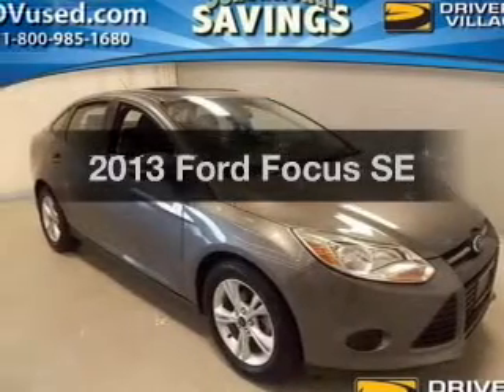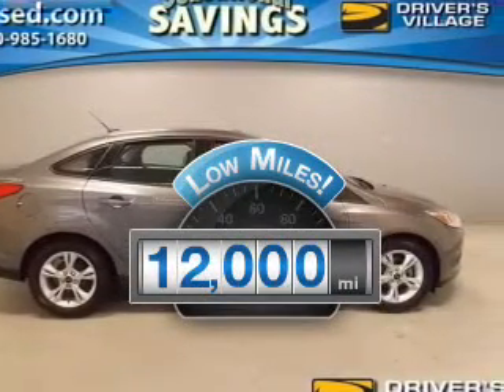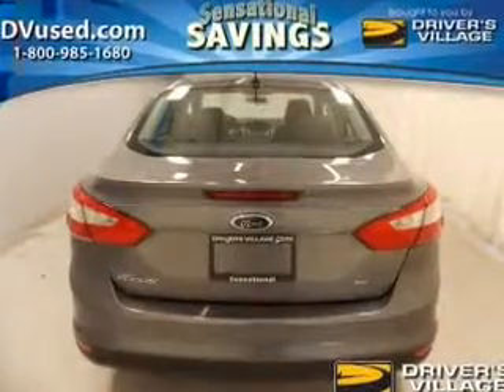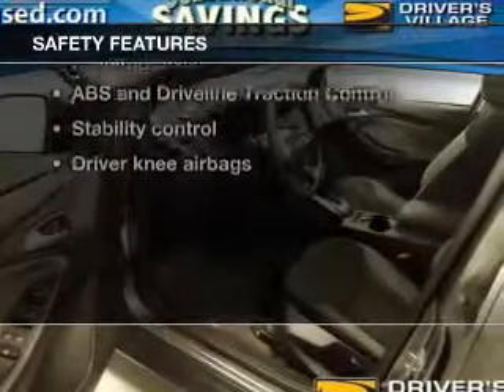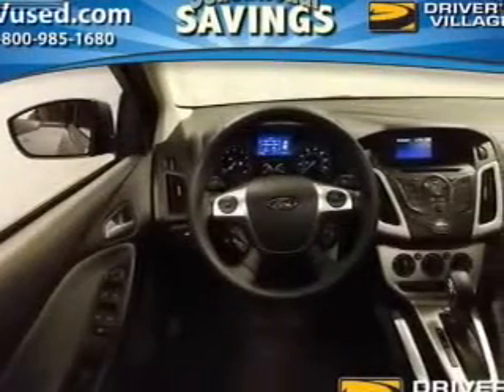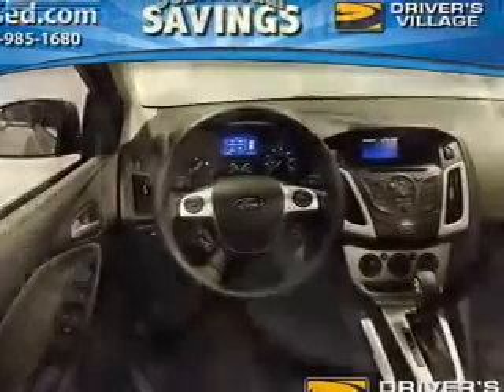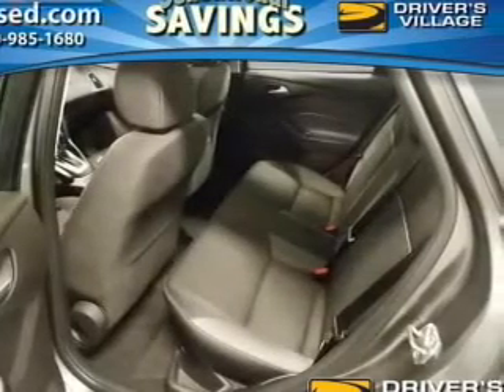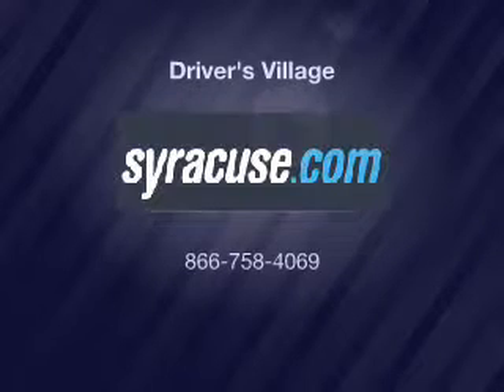2013 Ford Focus - Cicero NY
Year: 2013
Make: Ford
Model: Focus
Trim: SE
Engine: 2.0 liter inline 4 cylinder 16 valve
Transmission: 6-Speed Automatic with Auto-Shift
Color: Sterling Gray Metallic
Mileage: 12000
Address:
5885 E Circle Dr